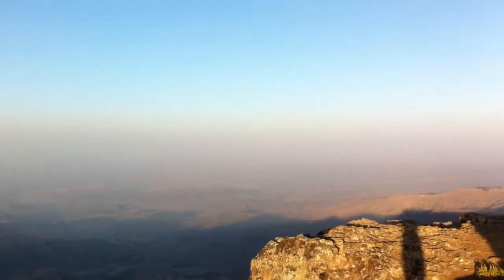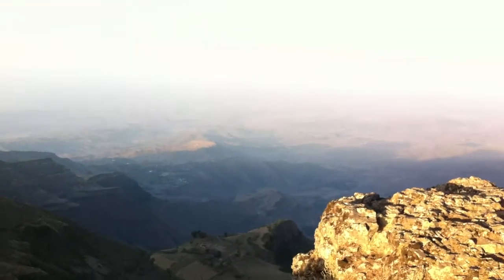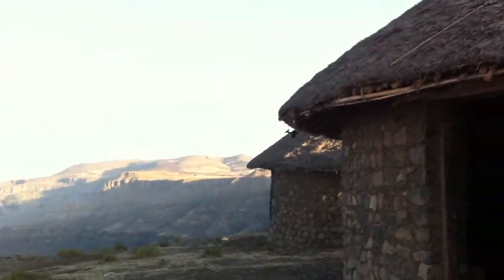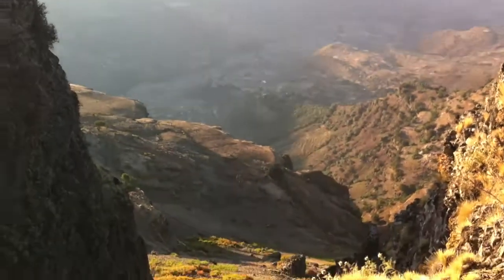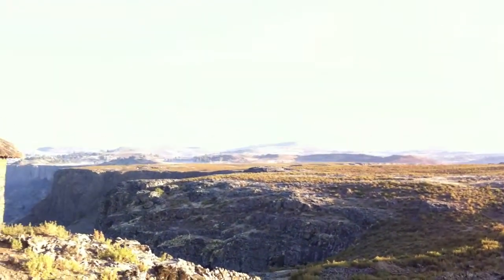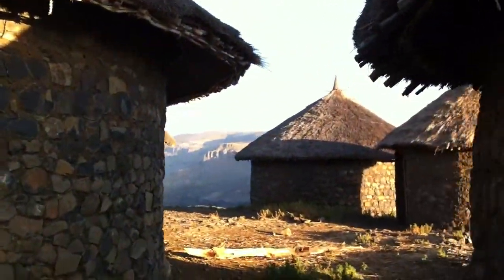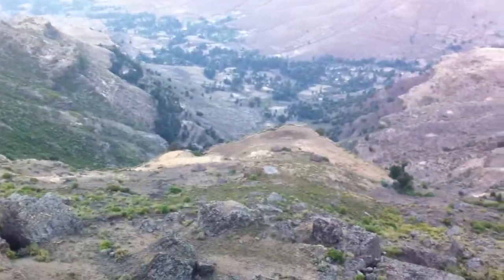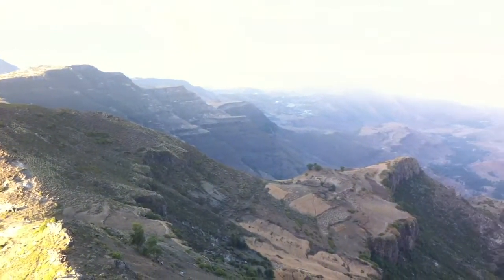Tesfa Campsite at Lalibela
In Lalibela during Ethiopia Christmas, Hotels (if you can call them that) get either completely booked out or insanely expensive.  Pilgrims and tourists flock from everywhere to take part and to visit the centuries old churches.
We could get accommodation, so we went on a trek, organised by Tesfa (Tourism in Ethiopia for Sustainable Future Alternatives).  "Tesfa" also means "hope" in Amharic.  After a six hour slog up a mountain (something that the locals do in bare feet and several times a week) we made it to the campsite.  I took a quick clip to show Tim but thought why not share with everyone else?